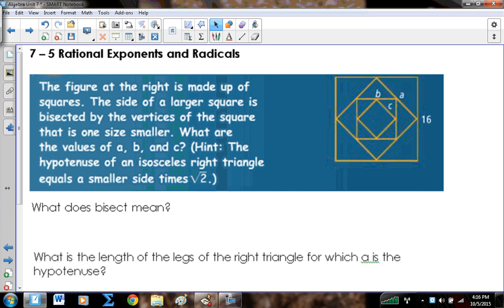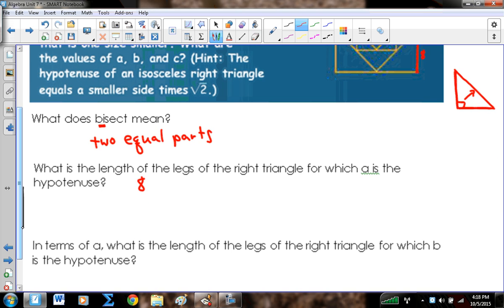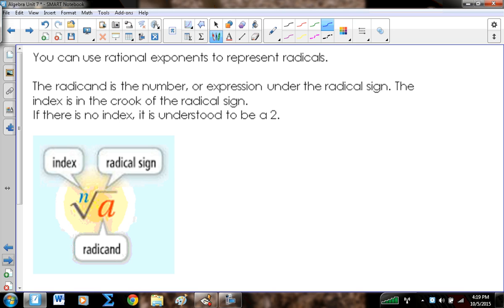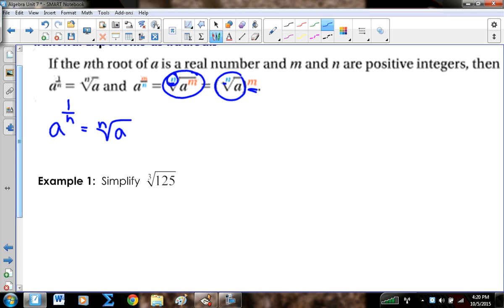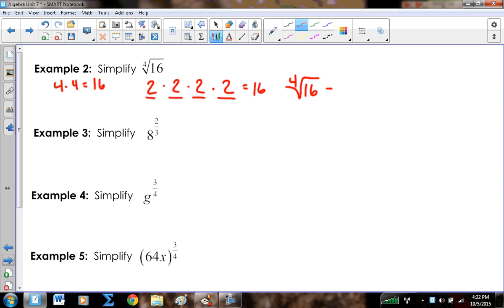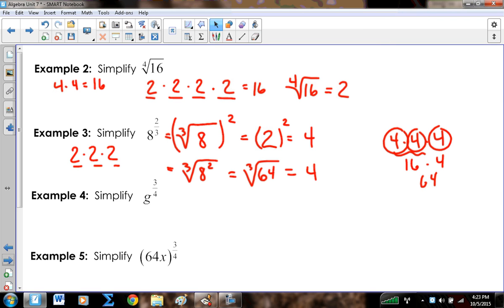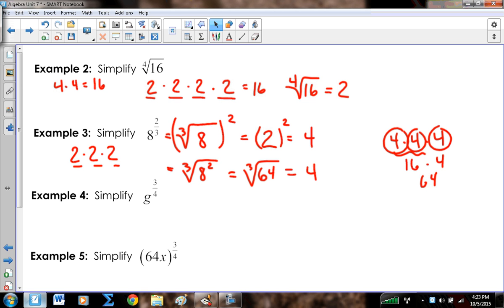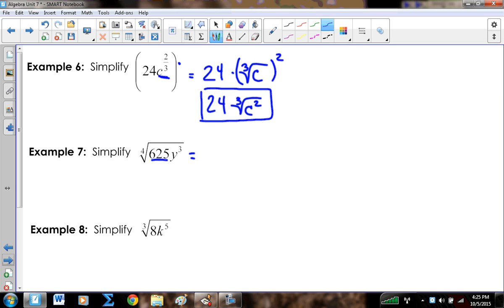ALG Chapter 7 Section 5